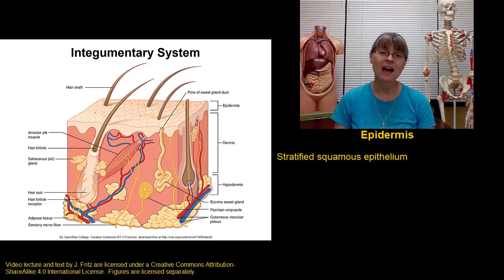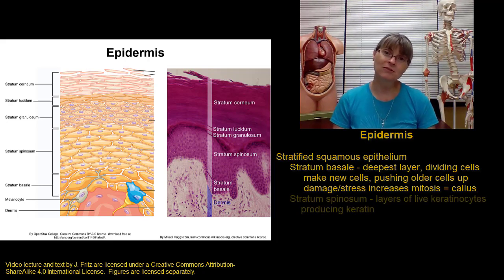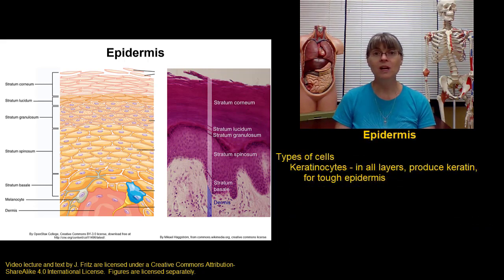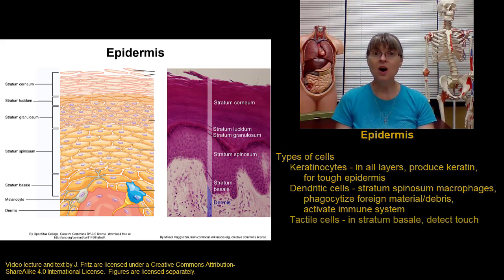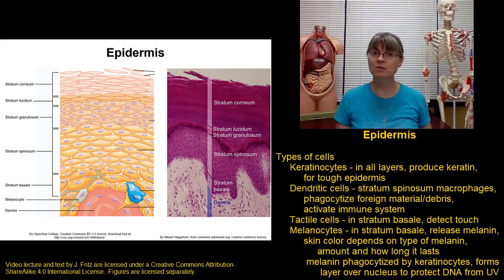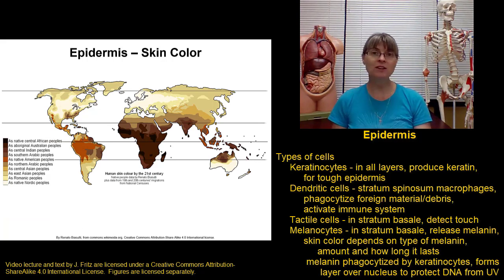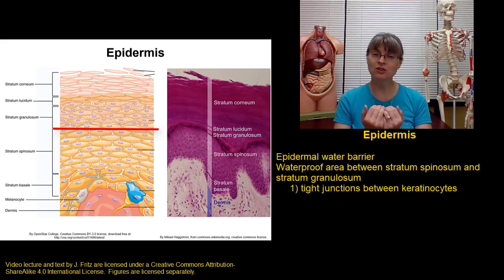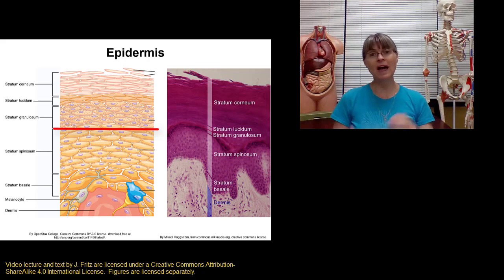Epidermis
Features of the epidermis for BIO 271 with Dr. Fritz at St. Clair County Community College in Port Huron, MI.